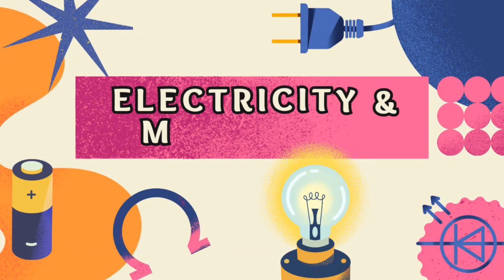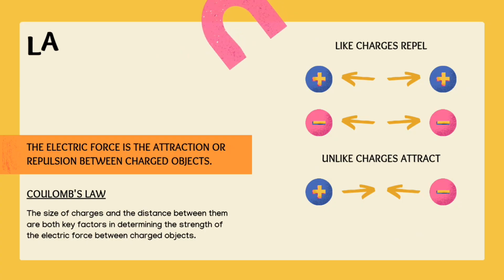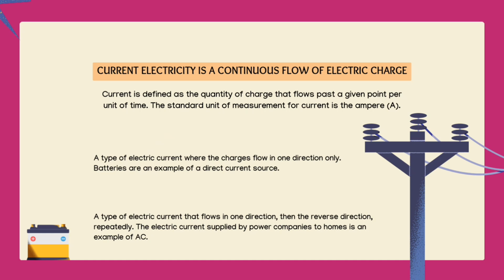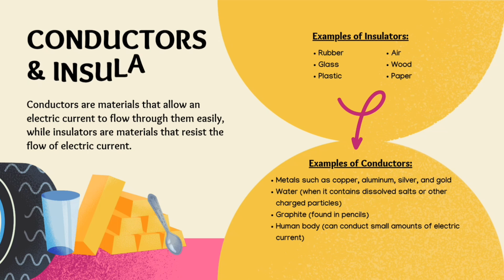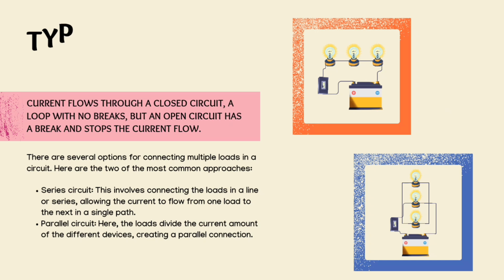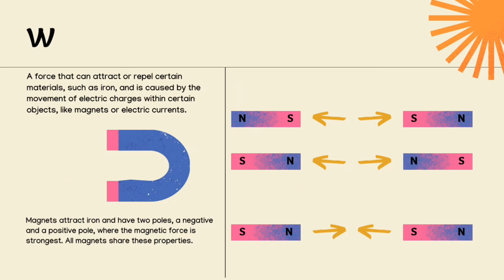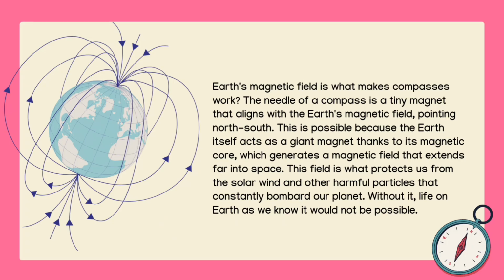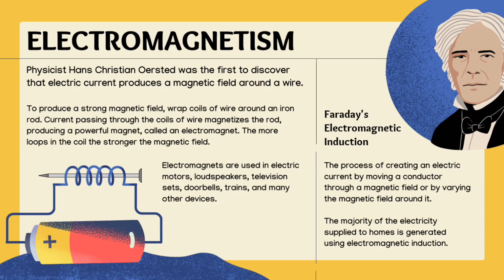Electrostatics, Current Electricity & Magnetism|| All in 7 mins|| Electric field & charges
Electrostatics is a branch of physics that studies slow-moving or stationary electric charges.

Since classical times, it has been known that some materials, such as amber, attract lightweight particles after rubbing. The Greek word for amber, ἤλεκτρον (ḗlektron), was thus the source of the word electricity. Electrostatic phenomena arise from the forces that electric charges exert on each other. Such forces are described by Coulomb's law.

There are many examples of electrostatic phenomena, from those as simple as the attraction of plastic wrap to one's hand after it is removed from a package, to the apparently spontaneous explosion of grain silos, the damage of electronic components during manufacturing, and photocopier and laser printer operation.

The electrostatic model accurately predicts electrical phenomena in "classical" cases where the velocities are low and the system is macroscopic so no quantum effects are involved. It also plays a role in quantum mechanics, where additional terms also need to be included.
Coulomb's law states that:[5]

The magnitude of the electrostatic force of attraction or repulsion between two point charges is directly proportional to the product of the magnitudes of charges and inversely proportional to the square of the distance between them.

The electric field,
𝐸
{\displaystyle \mathbf {E} }, in units of Newtons per Coulomb or volts per meter, is a vector field that can be defined everywhere, except at the location of point charges (where it diverges to infinity).[8] It is defined as the electrostatic force
on a hypothetical small test charge at the point due to Coulomb's law, divided by the charge
Electric field lines are useful for visualizing the electric field. Field lines begin on positive charge and terminate on negative charge. They are parallel to the direction of the electric field at each point, and the density of these field lines is a measure of the magnitude of the electric field at any given point.
Magnetism is the class of physical attributes that occur through a magnetic field, which allows objects to attract or repel each other. Because both electric currents and magnetic moments of elementary particles give rise to a magnetic field, magnetism is one of two aspects of electromagnetism.

The most familiar effects occur in ferromagnetic materials, which are strongly attracted by magnetic fields and can be magnetized to become permanent magnets, producing magnetic fields themselves. Demagnetizing a magnet is also possible. Only a few substances are ferromagnetic; the most common ones are iron, cobalt, nickel, and their alloys.

All substances exhibit some type of magnetism. Magnetic materials are classified according to their bulk susceptibility.[1] Ferromagnetism is responsible for most of the effects of magnetism encountered in everyday life, but there are actually several types of magnetism. Paramagnetic substances, such as aluminium and oxygen, are weakly attracted to an applied magnetic field; diamagnetic substances, such as copper and carbon, are weakly repelled; while antiferromagnetic materials, such as chromium, have a more complex relationship with a magnetic field.[vague] The force of a magnet on paramagnetic, diamagnetic, and antiferromagnetic materials is usually too weak to be felt and can be detected only by laboratory instruments, so in everyday life, these substances are often described as non-magnetic.

Solid State
II Solutions
III Electrochemistry
IV Chemical Kinetics
V Surface Chemistry
VI Isolation of Elements
VII p-Block Elements
VIII d-and f-Block Elements
IX Coordination Compounds
X Haloalkanes and Haloarenes
XI Alcohols, Phenols & Ethers
XII Aldhydes, Ketones & Carboxylic Acids
XIII Organic Compounds containing Nitrogen
XIV Biomolecules
XV Polymers
XVI Chemistry in Everyday Life

1Chemical reactions
2 Acid, bases and salt
3 Metals and non-metals
4 Carbon and its compound

Chapter 5 Magnetism and Matter
Chapter 6 Electromagnetic Induction
Chapter 7 Alternating Current
Chapter 8 Electromagnetic Waves
Chapter 11 Dual Nature of Radiation and Matter
Chapter 12 Atoms
Chapter 13 Nuclei
Chapter 14 Semiconductor Electronics
Chapter 15 Communication Systems